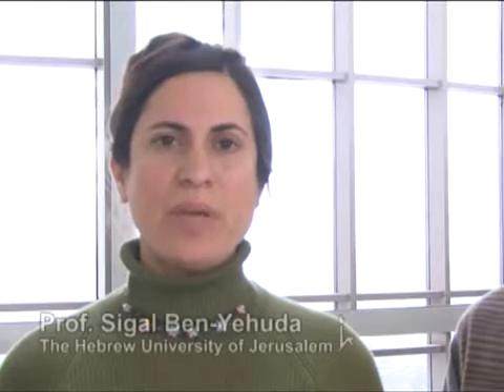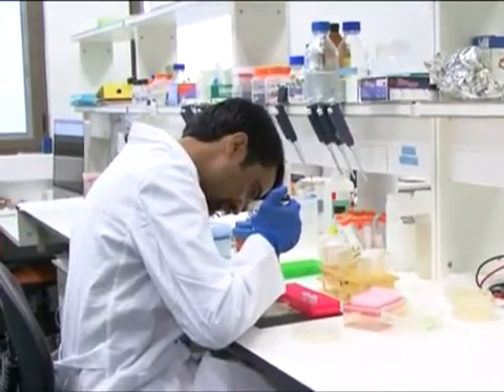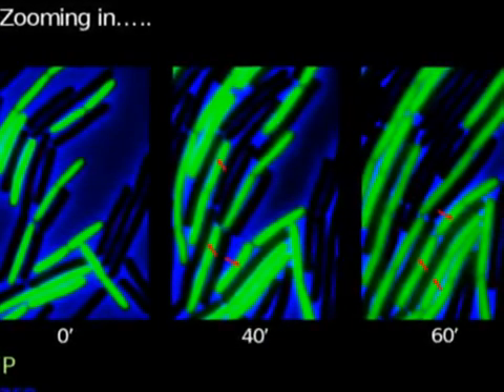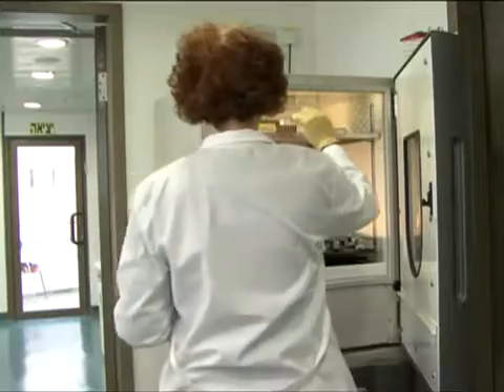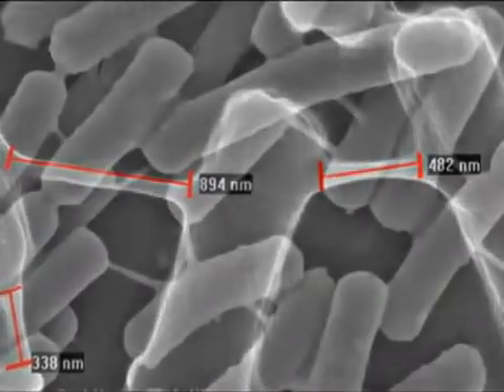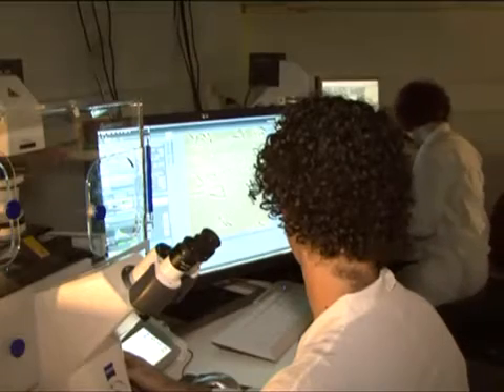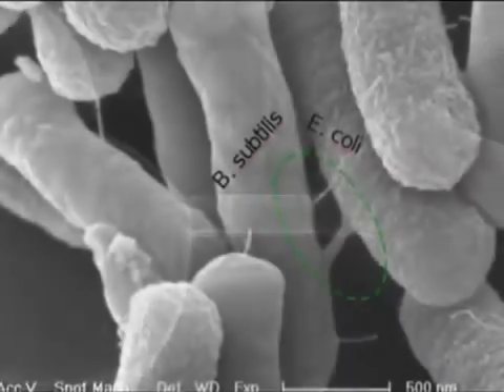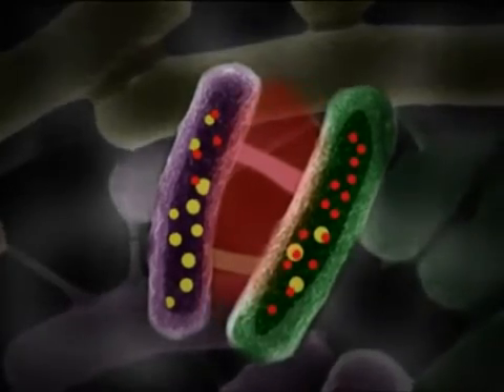Bacteria Communicate through Nanotubes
IGIB alumnus at his BEST